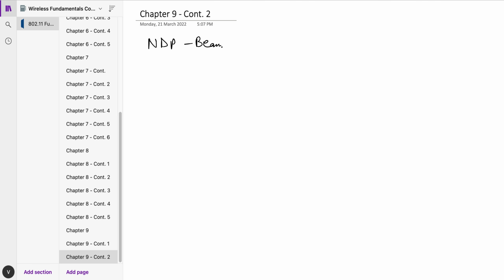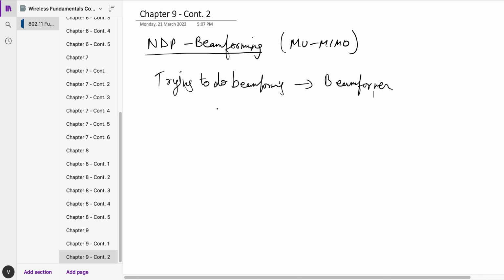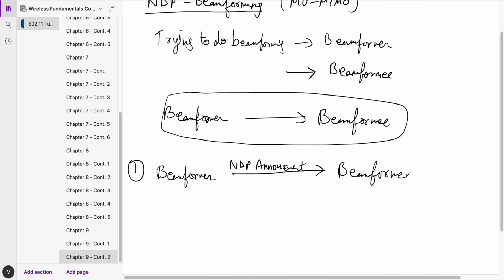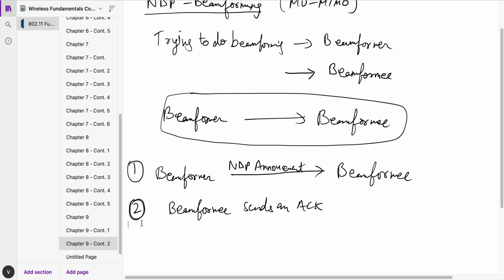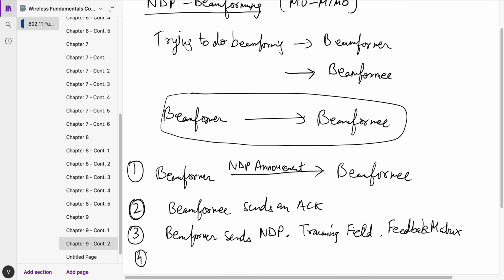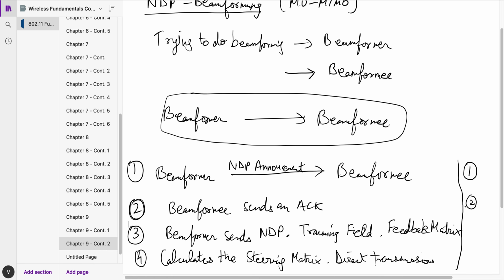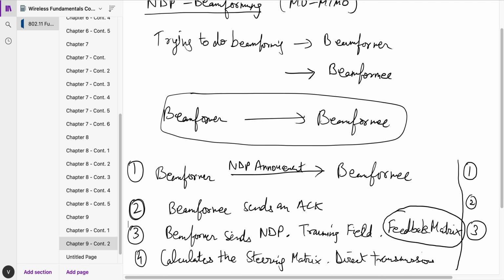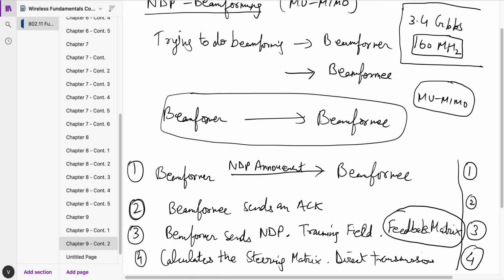Video 29: 802.11ac: NDP Beamforming Explained: Wireless Fundamentals